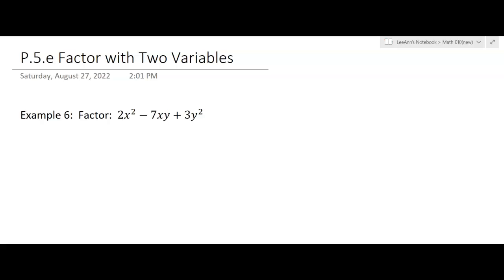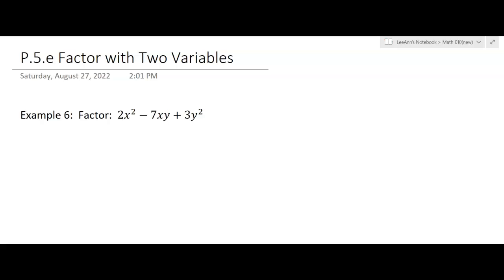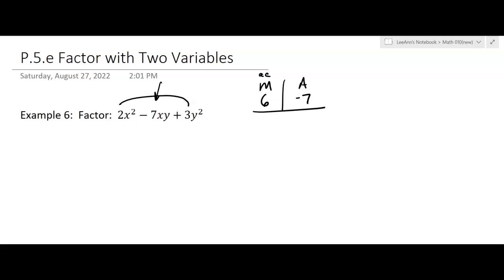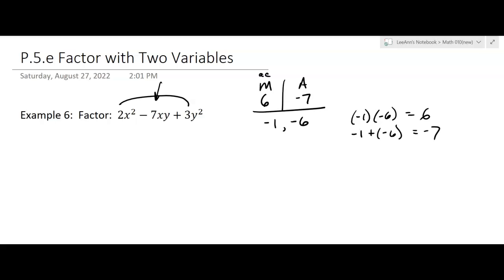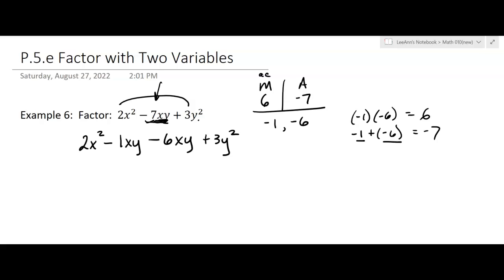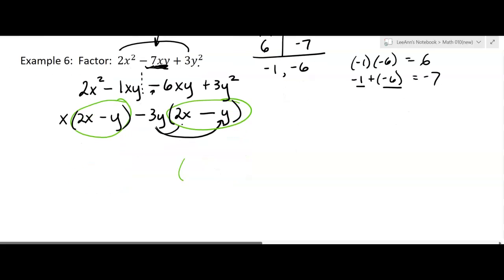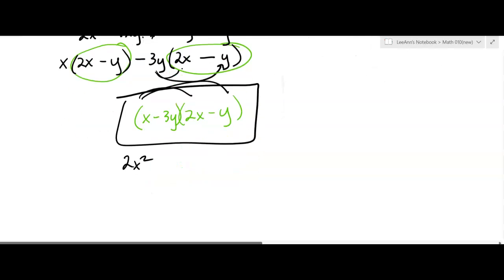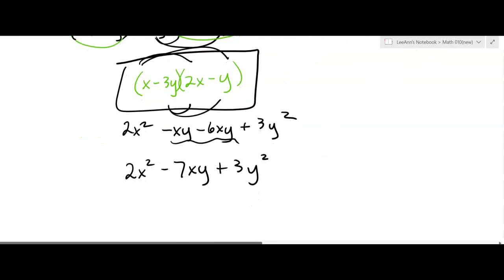P.5.e Factor with Two Variables